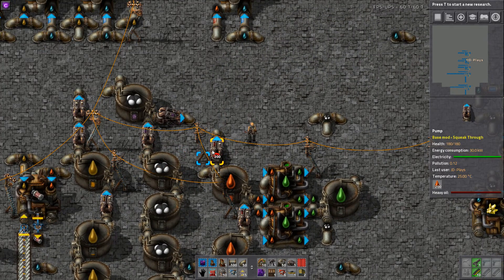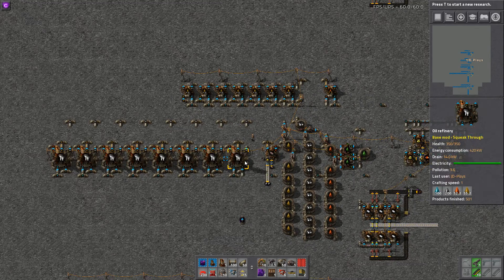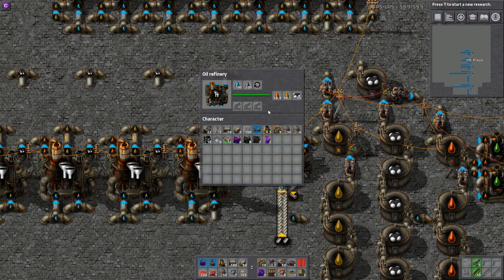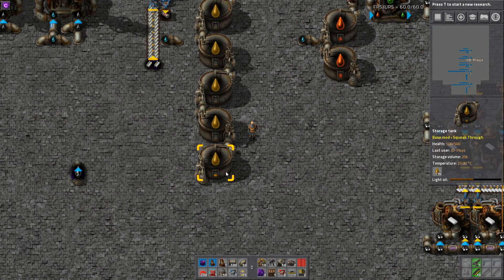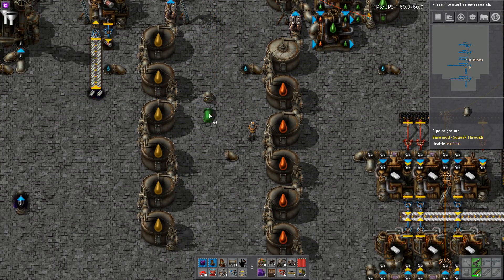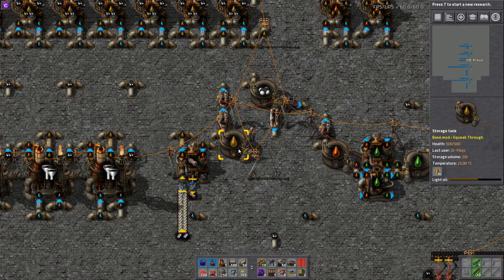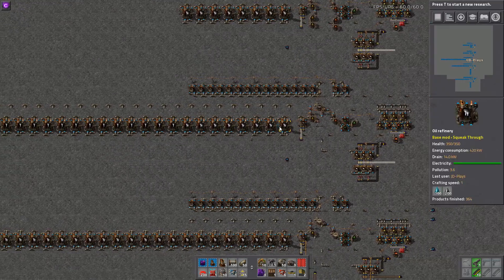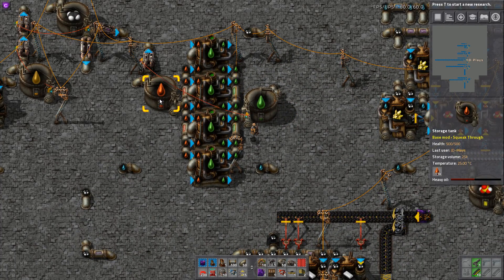Oil Smarts: Oil Tutorial 2 of 4 - Factorio Tips and Tricks in 10 minutes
This episode we cover _simple_ smarts for Oil builds, nothing involving combinators just a few bits of wire and some simple conditions

This time we need to jump into Oil! in this mini part series i hope to cover everything from basic oil, all the way through to oil smarts and beacon builds, as well maximum pipe throughput.

Basic to advanced, to solid fuel, to beaconed oil build.

Need a Multiplayer server? they are who I use for my hosting as well as the factorio community map!